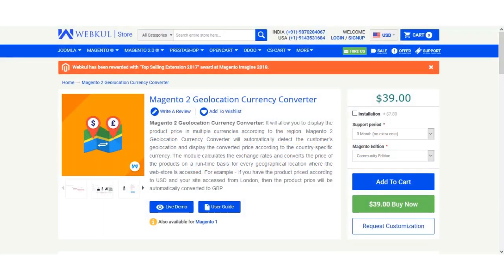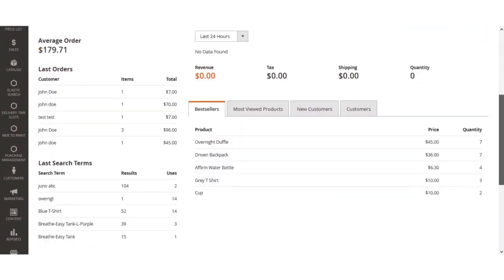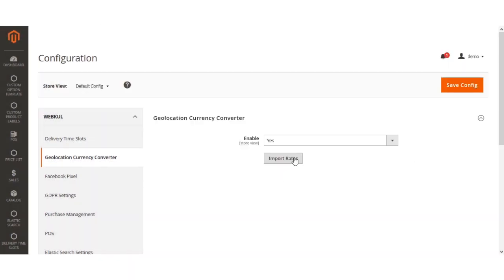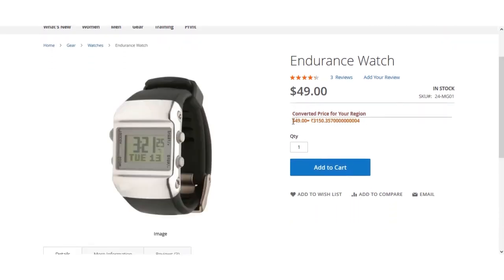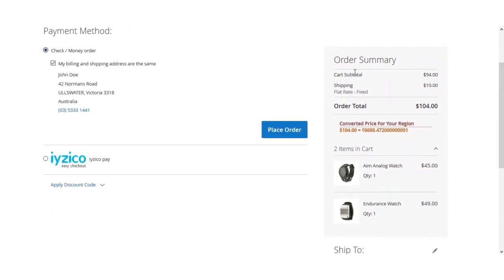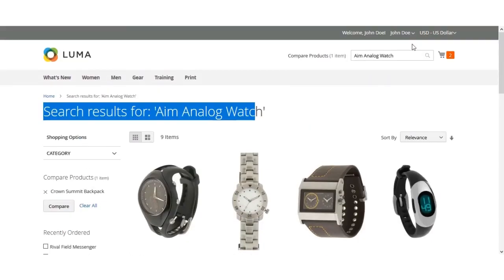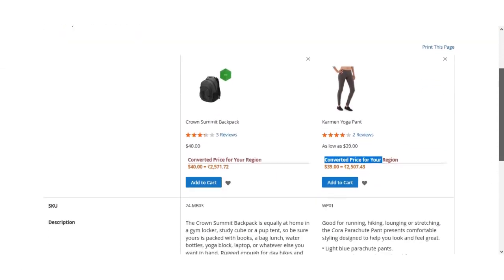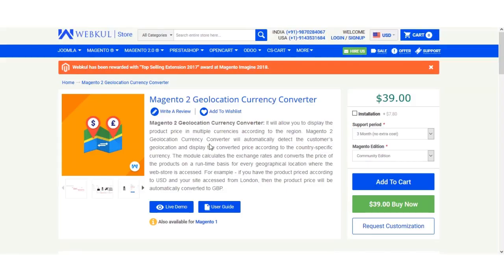Magento 2 Geolocation Currency Converter - Configuration & Workflow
Magento 2 Geolocation Currency Converter:

In this tutorial, we have shown the Geolocation extension configuration & workflow. The extension converts the price of the products in run-time within your webstore. The price change is according to the geographical location where the store site is actually accessed from.

For a better understanding check the -

2. Raise a Ticket via our HelpDesk system